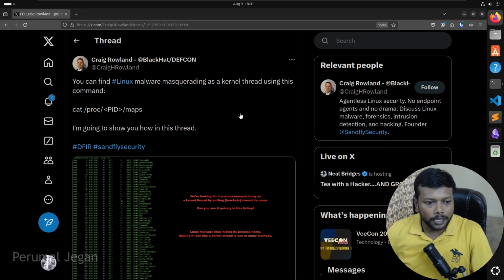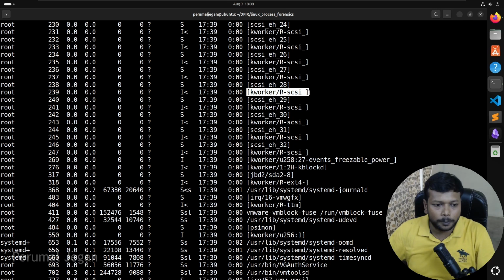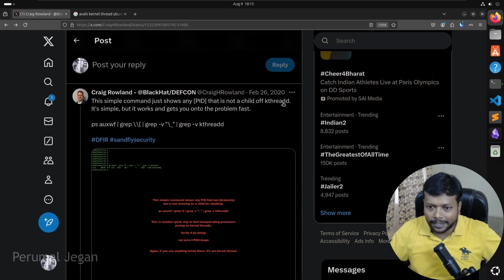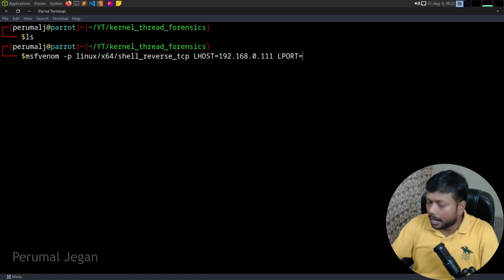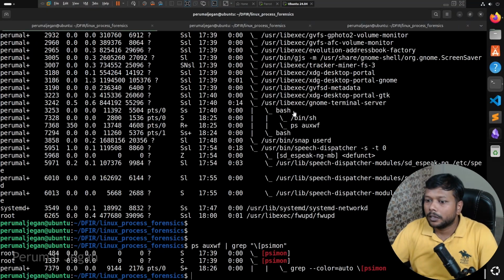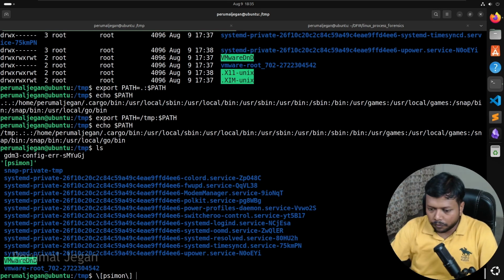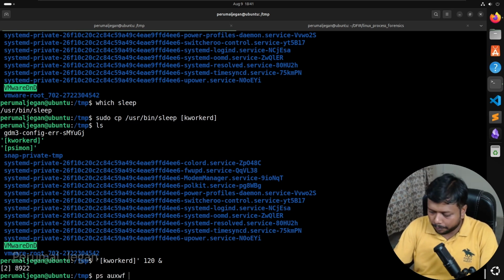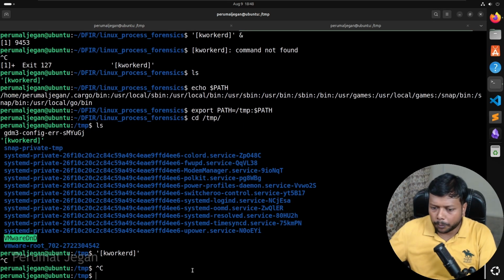Investigating Suspicious Kernel Threads on Linux! | DFIR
Hello,
   Kernel threads are not an exception for adversaries to leverege! As malware could be masqueraded kernel threads to evade the process forensics. By using some nnuances it can also be discovered. I tried explaining those processes in this video.

Time Frames
00:00   Intro
00:33   Explaining the kernel threads & its properties
19:28 Pragmatic approach to spot malware masqueraded as kernel thread
49:11   Outro